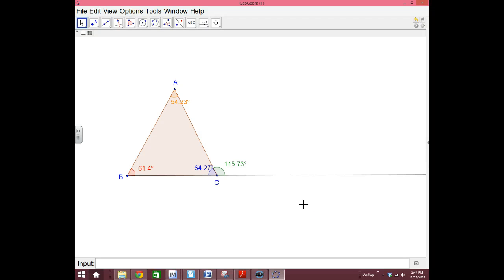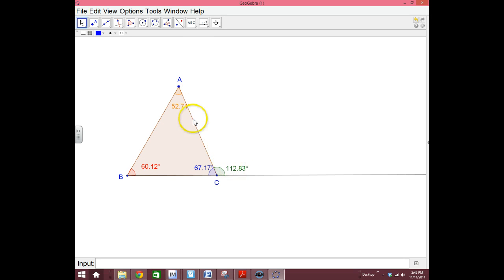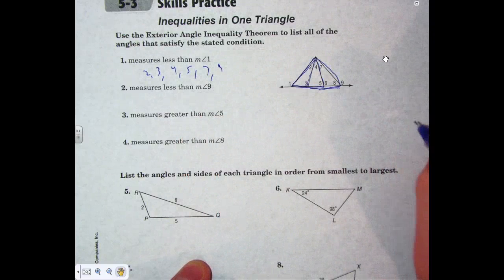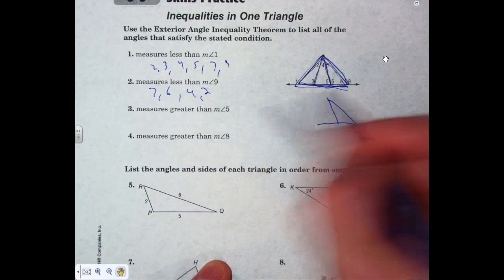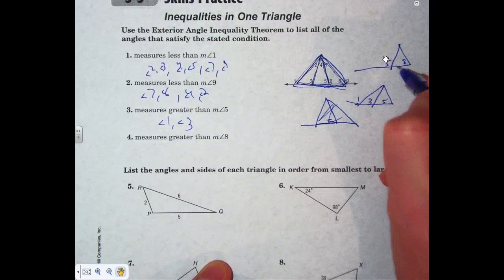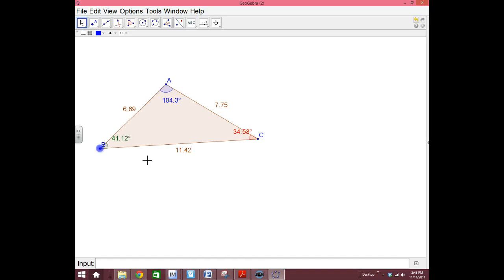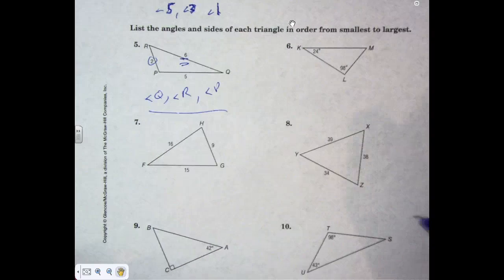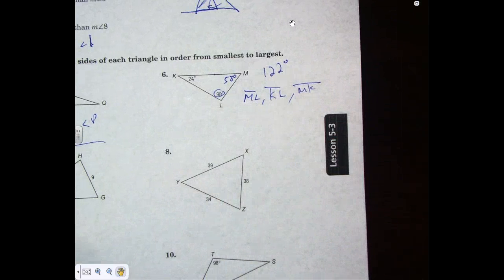5.3 - Review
Review of exterior angle inequality and other theorems from 5.3.